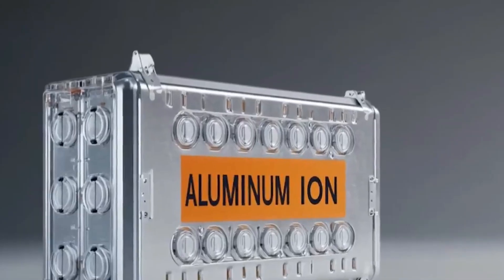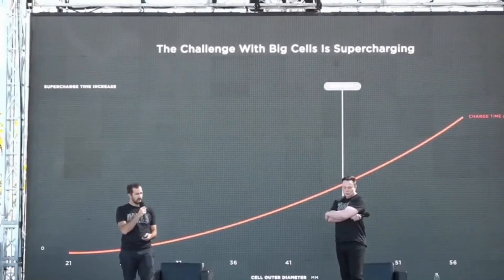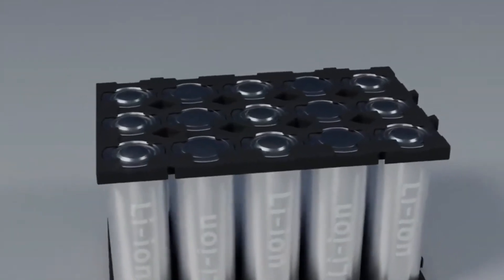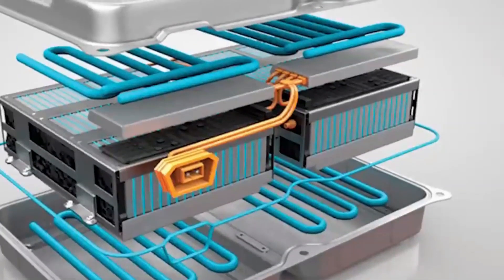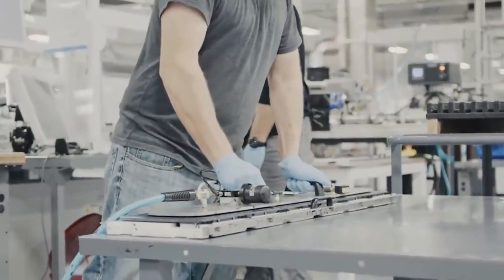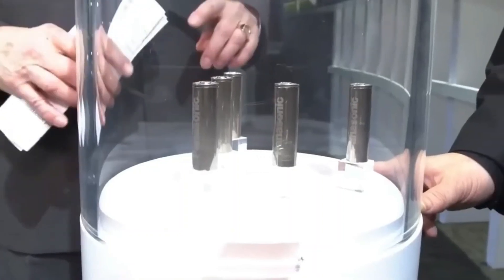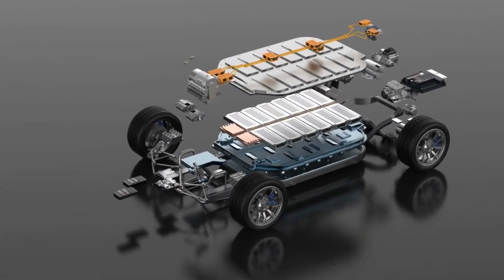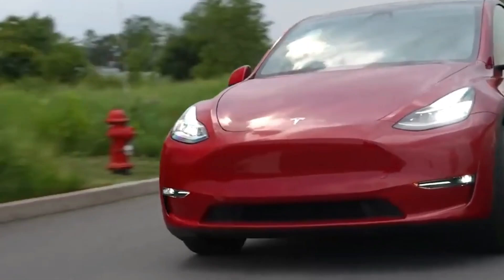Elon Musk Leaks ION Aluminium Super Battery for New Tesla Vehicles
Today we take a look at Elon Musk Leaks ION Aluminium Super Battery for New Tesla Vehicles. Do you think this to be the future?